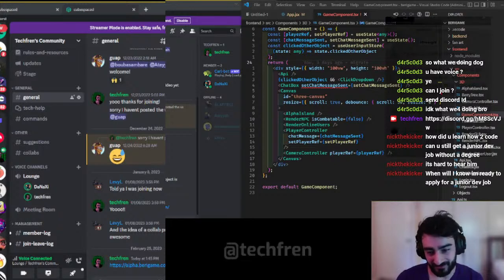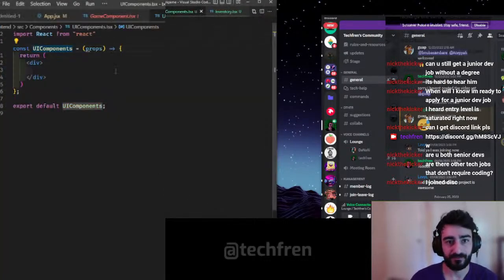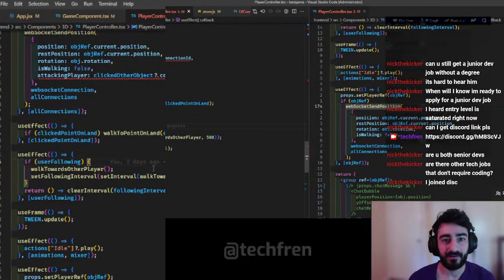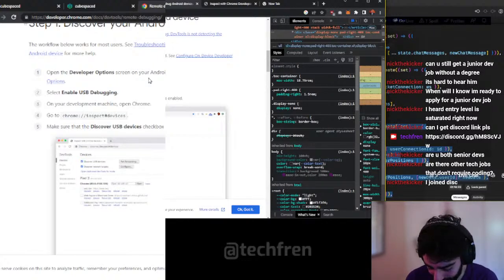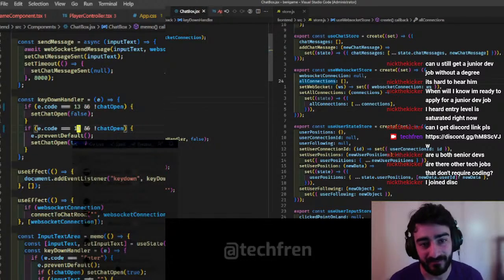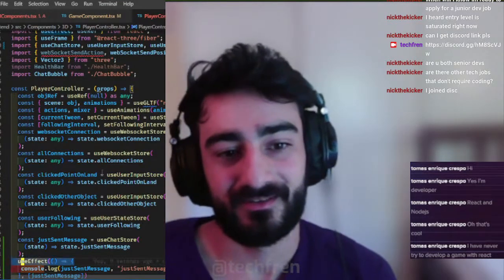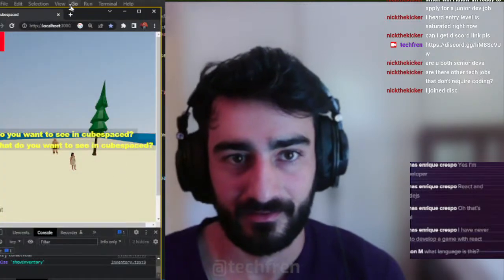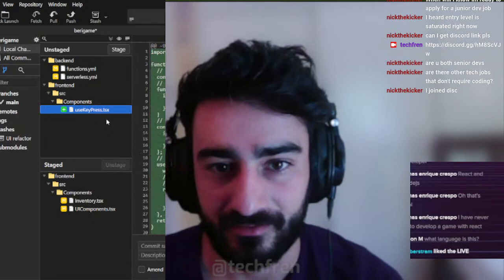web game dev